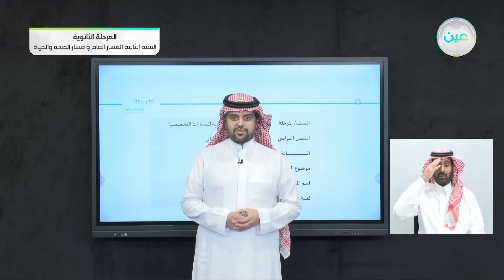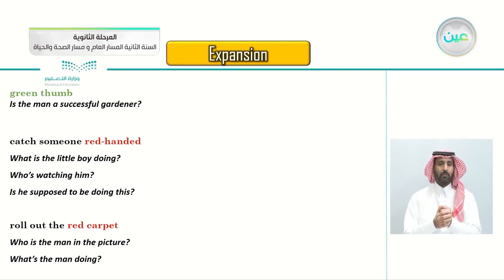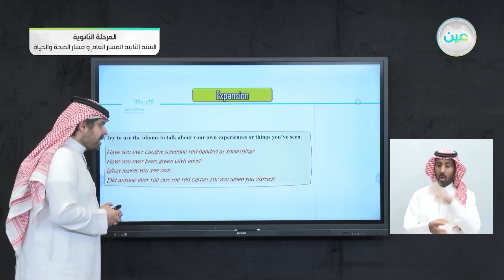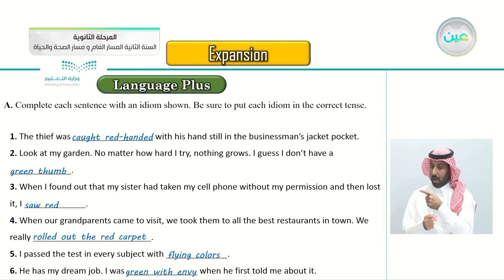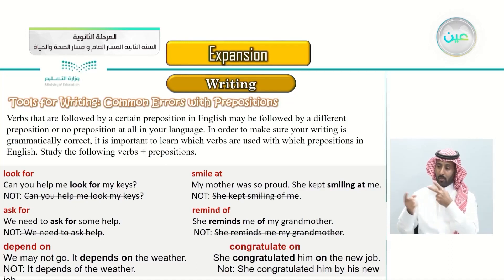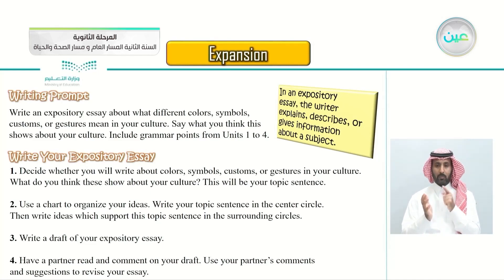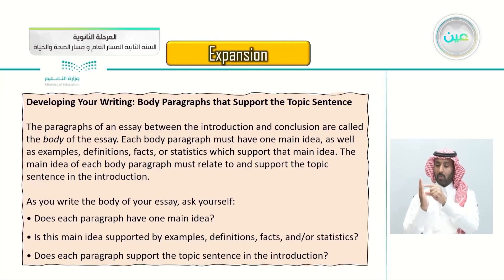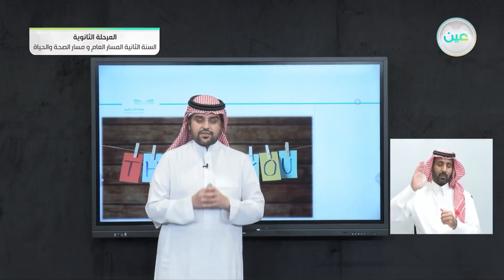Expansion 1 - اللغة الإنجليزية (2-2) - المسار العام والصحة والحياة - السنة الثانية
الحصة الأولى - الثلاثاء - الأسبوع الحادي عشر - المسار العام والصحة والحياة - السنة الثانية